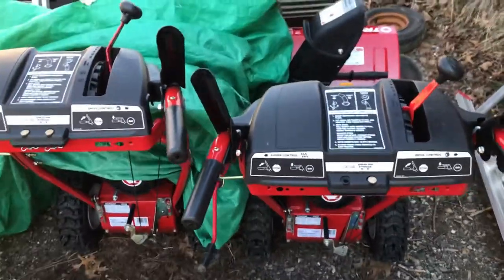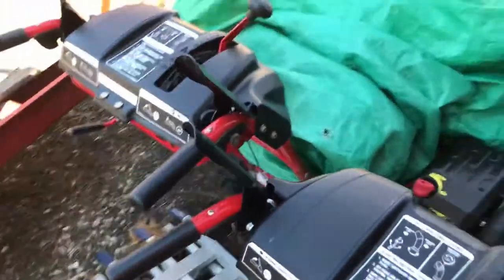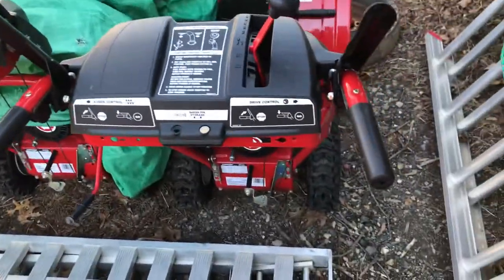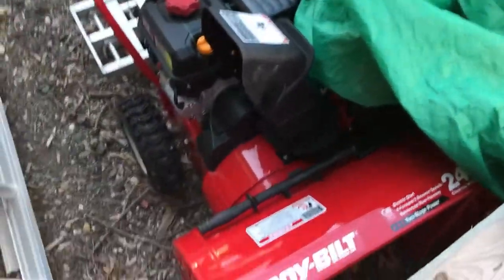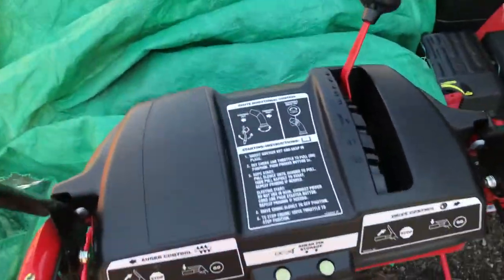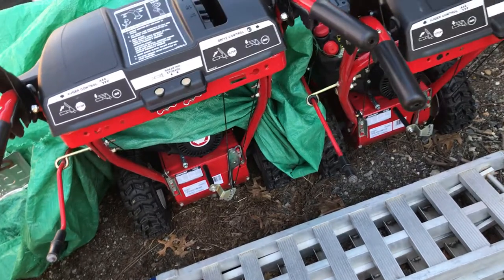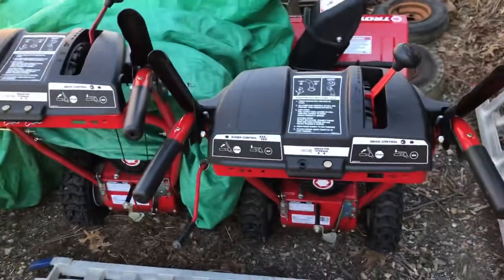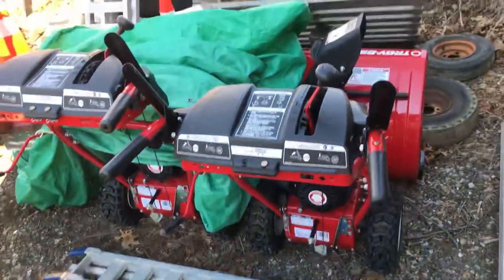TROY-BILT Storm 2410 Review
These are my two snow blowers I use for my 28 residential accounts